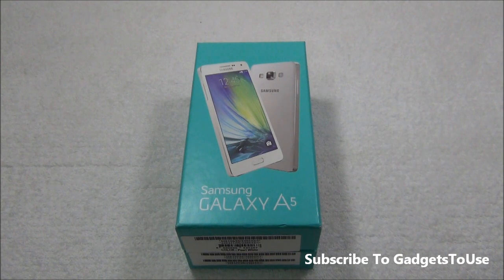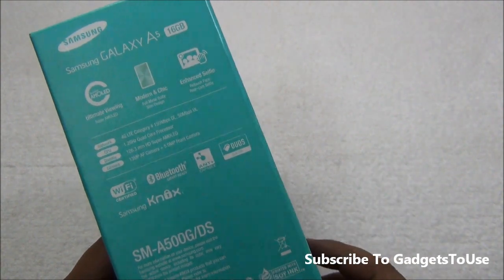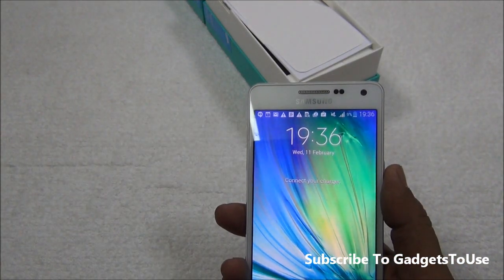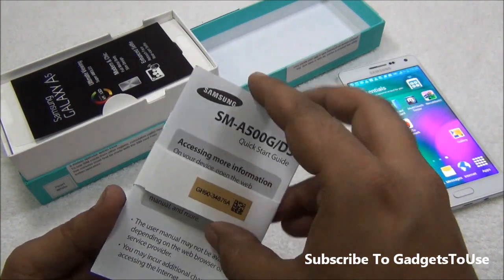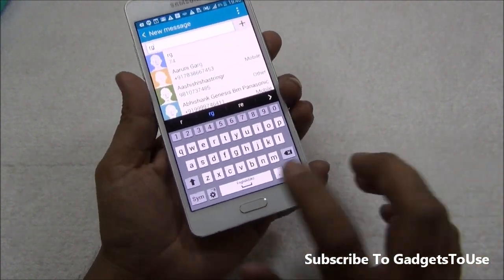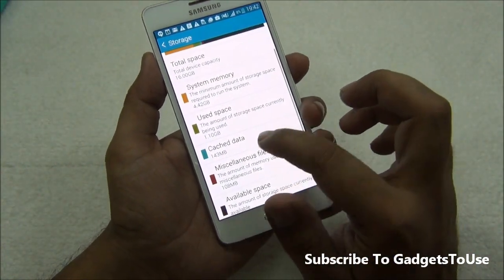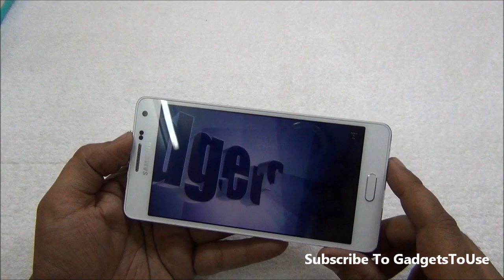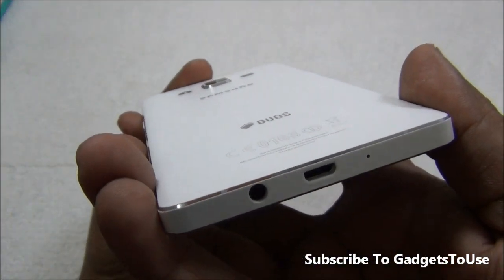Samsung Galaxy A5 Unboxing, Review, Camera, Gaming, Benchmarks and Features Overview